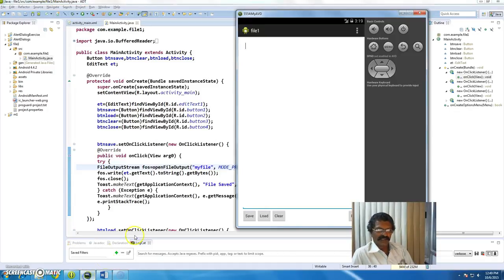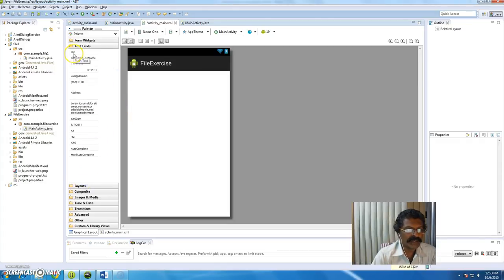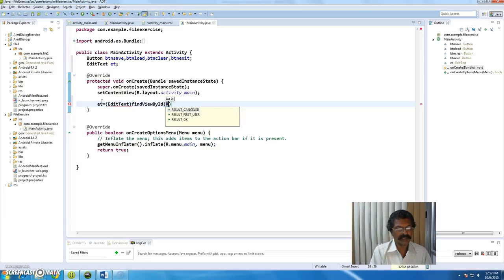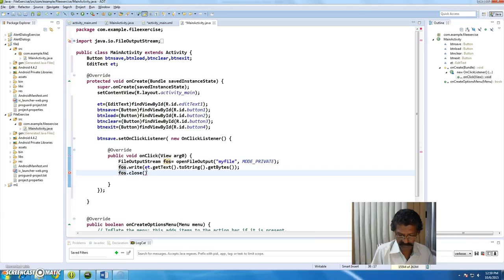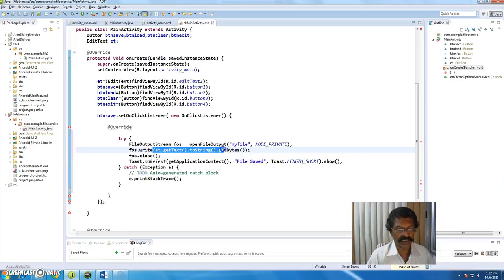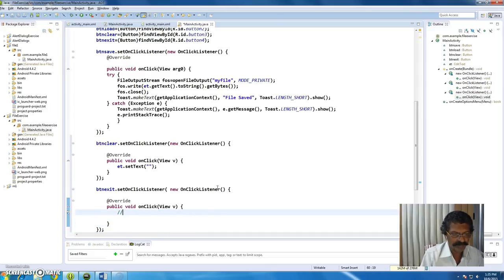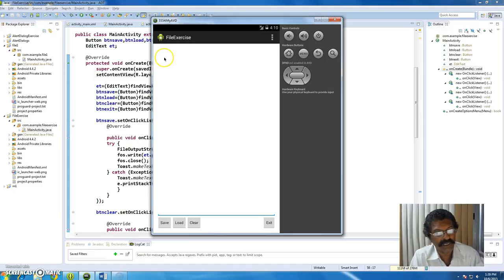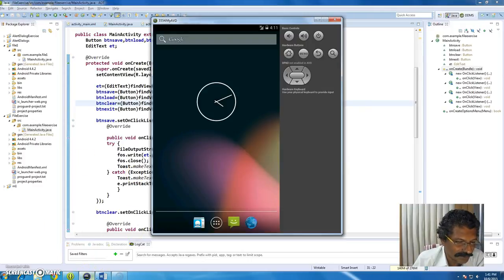FileReadWrite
Dr. H.Faheem Ahmed, Asso.Professor & Head, Dept. of Computer Science, Islamiah College, Vaniyambadi.
Android application to read / write from / to SDCard. File Read / File Write Android application.